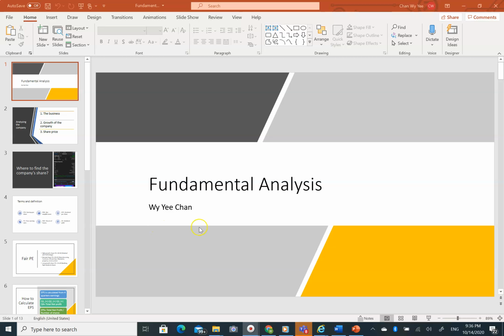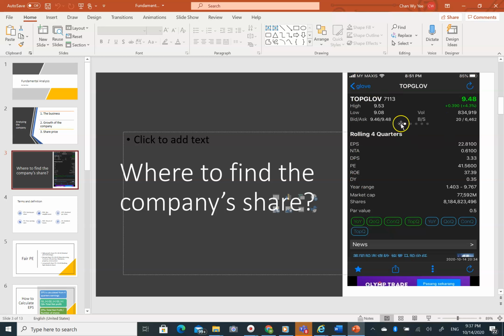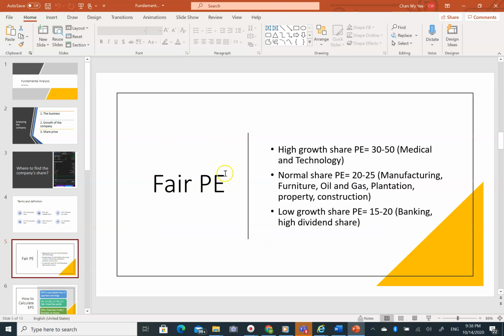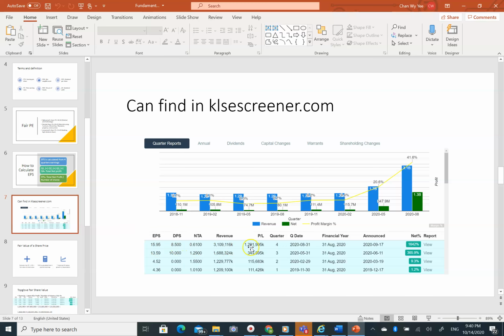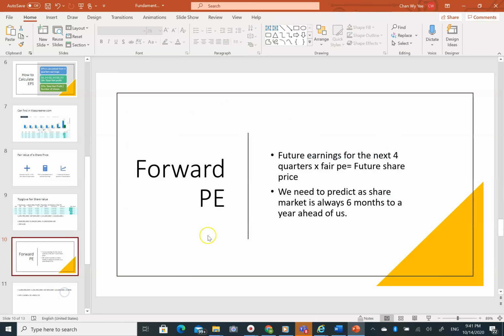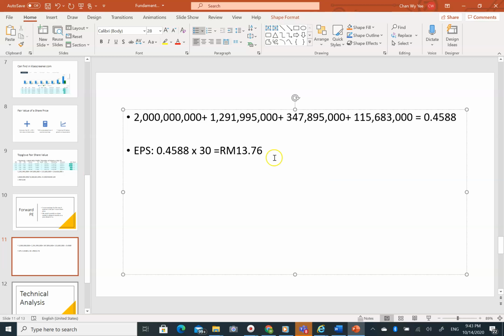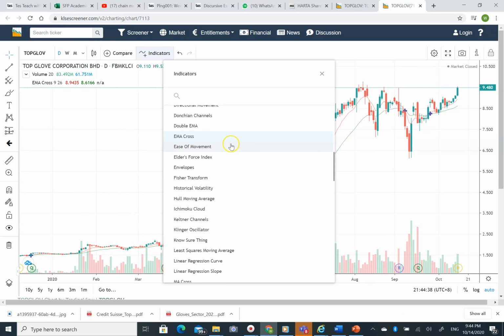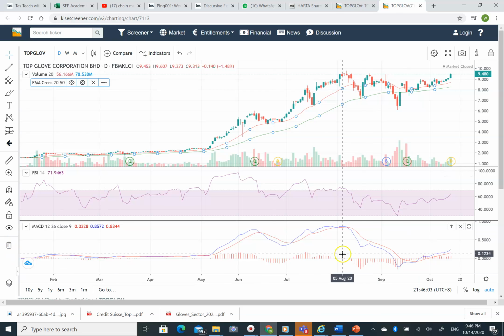Fundamental and technical analysis